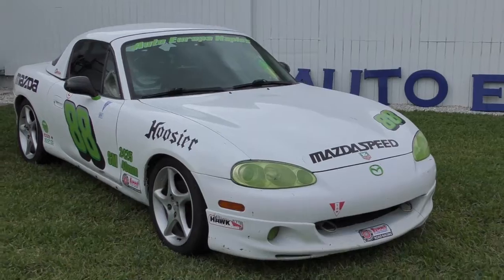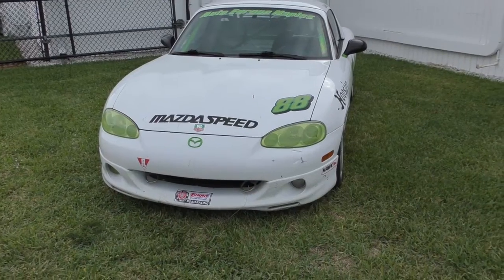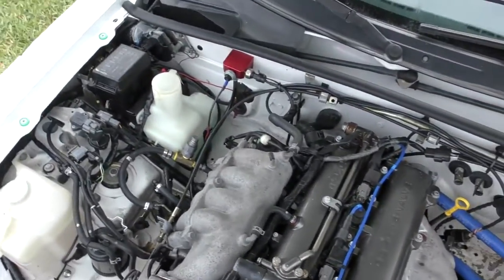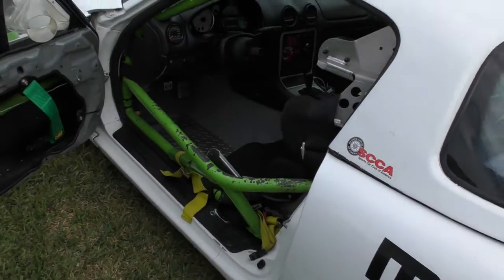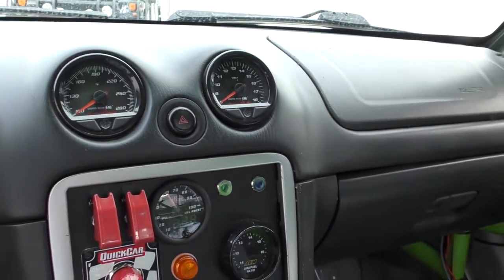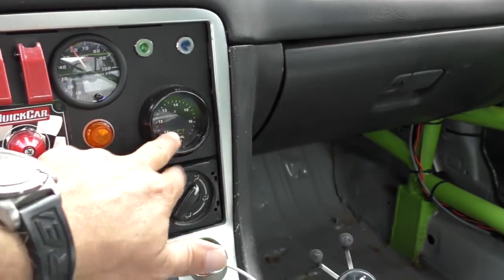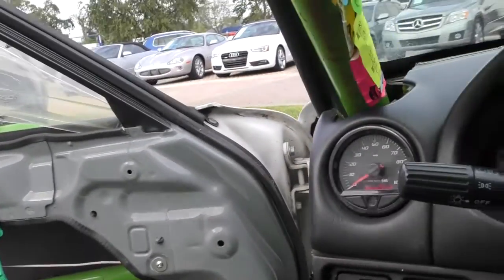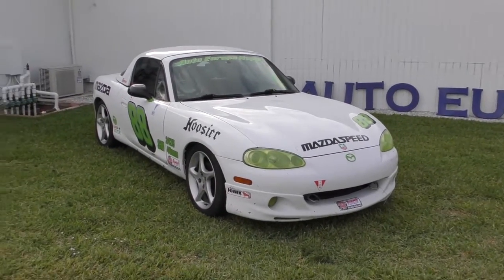A tour of our SCCA Spec Miata as poorly driven by Bill at Sebring - *SOLD*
*SOLD*

Bill giving a tour of our Spec Miata, followed by a lap around the Sebring long course.  The lap was recorded on 11-25-18 at Sebring International Raceway during the Feature Race on Sunday afternoon.